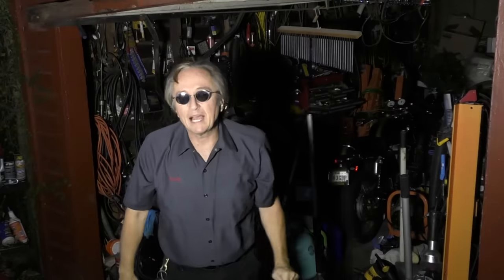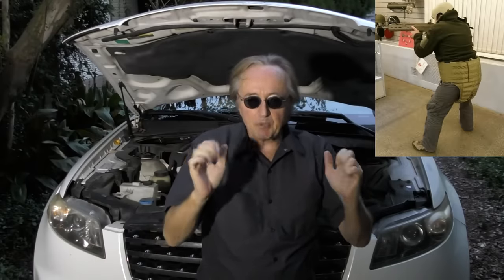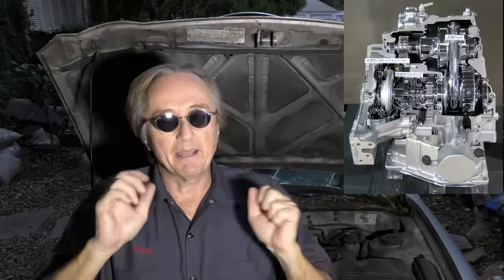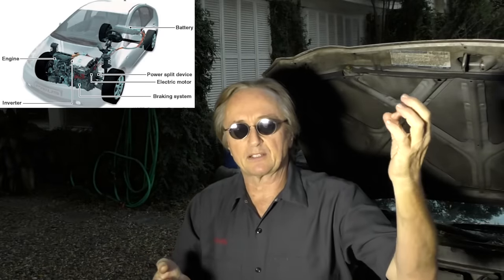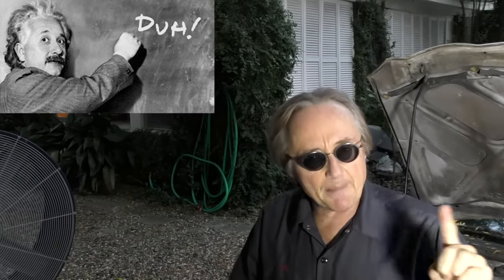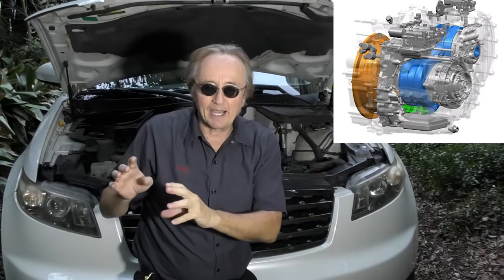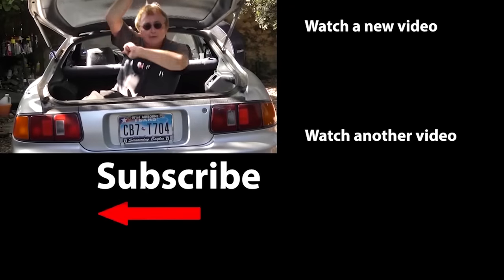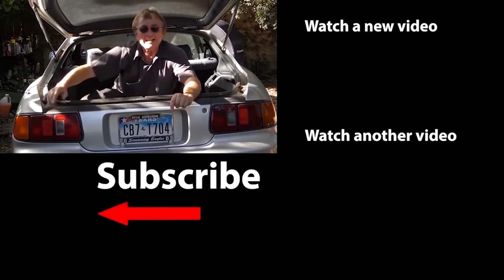Why Most CVT Transmission Cars are Terrible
CVT transmission car review. Why Most CVT Transmission Cars are Terrible, DIY and car review with Scotty Kilmer. CVT transmission problems. CVT transmission vs automatic, which is better? Continuously variable transmissions in modern cars. What is a CVT and who makes them. CVT pros and cons. CVT transmission how it works. What is a CVT transmission in a car. The truth about who makes most of the CVT transmission in newer cars. Car Advice. DIY car repair with Scotty Kilmer, an auto mechanic for the last 50 years.

⬇️Scotty’s Top DIY Tools:
1. Bluetooth Scan Tool
2. Cheap Scan Tool
3. Professional Socket Set
4. Wrench Set
5. No Charging Required Car Jump Starter
6. Battery Pack Car Jump Starter

⬇Things used in this video:
1. 4k Camera
2. Camera Microphone
3. Camera Tripod
4. My computer for editing / uploading
5. Video editing software
6. Thumbnail software

►Here's our weekly video schedule:
Tuesday: Auto repair video
Wednesday: Viewers car mod show off
Thursday: Viewer Car Question Video AND Live Car Q&A
Friday: Auto repair video
Saturday: Second Live Car Q&A
Sunday: Viewers car show off